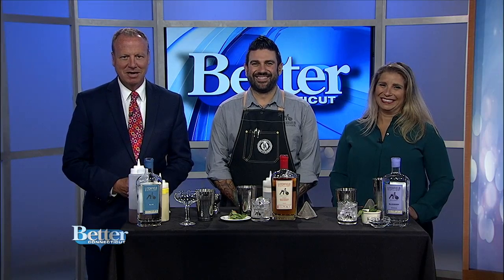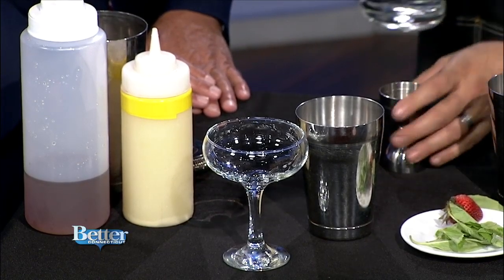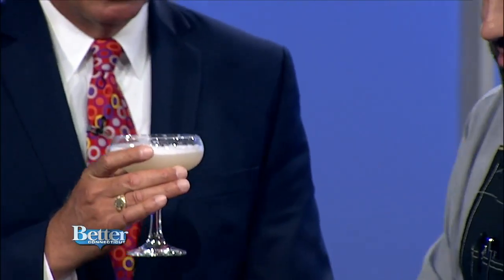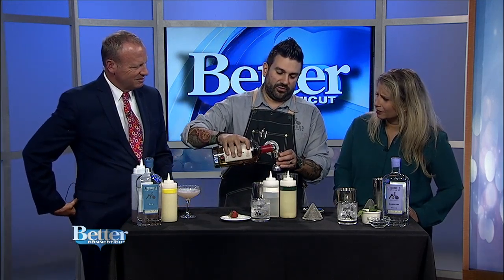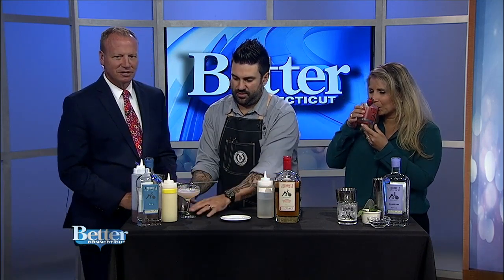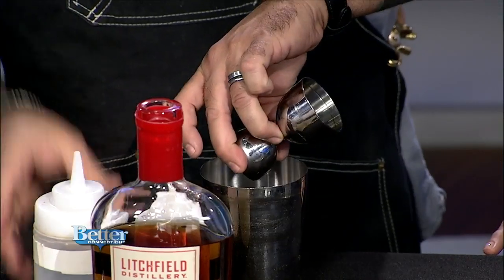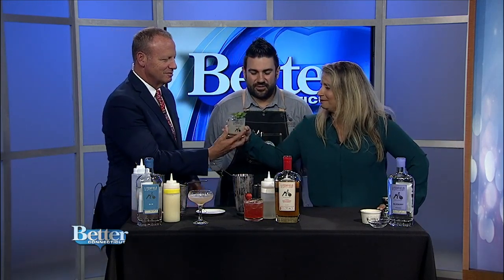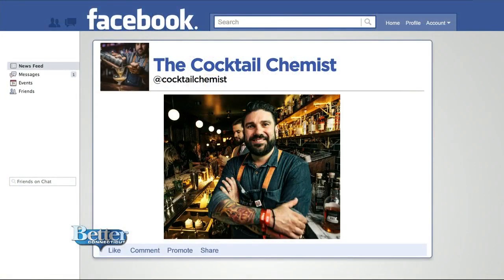Make Cocktails with Fresh Herbs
If you are looking for a use for your fresh herbs, why not incorporate them into a cocktail? For more drink recipes, visit Dimitrios on Facebook, search Cocktail Chemist.